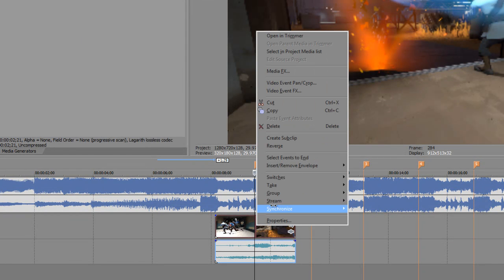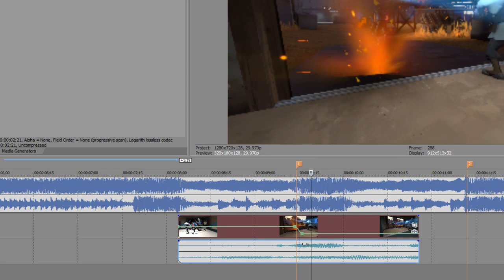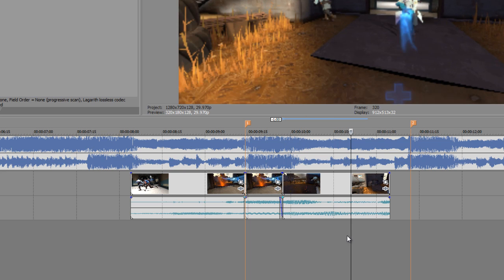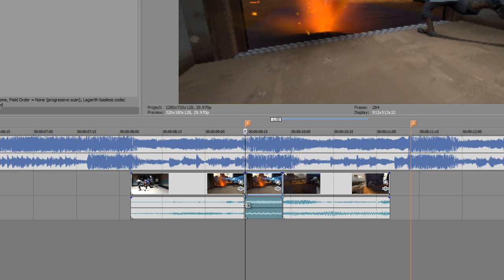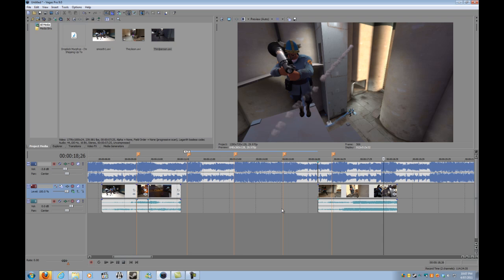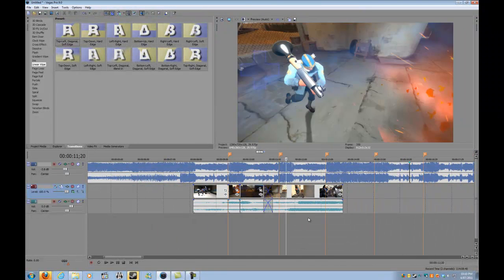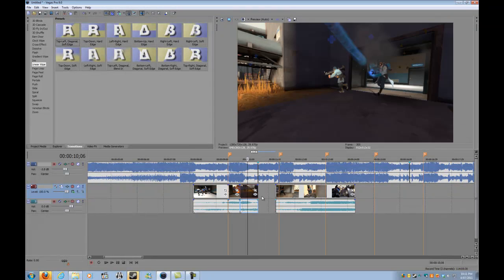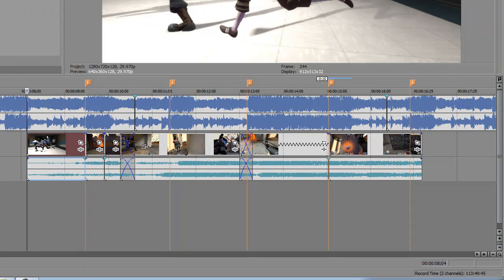Movie Making Tutorial 4: Sony Vegas Pro Part 2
Teaching the basics of syncing and creating transitions with Sony Vegas. Hold down ctrl on drag the end of the clip to achieve either a slow motion or fast forward effect.

Remember, with Lock to Stretch, only do it for slow motion clips and not fast forward clips.